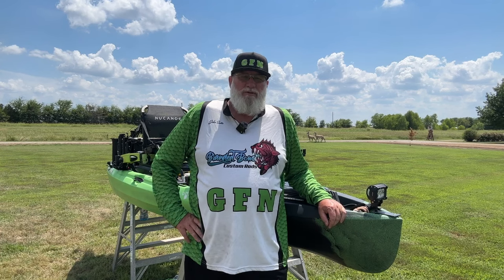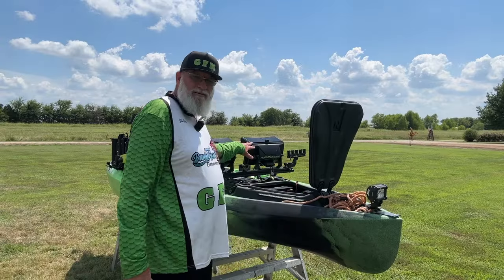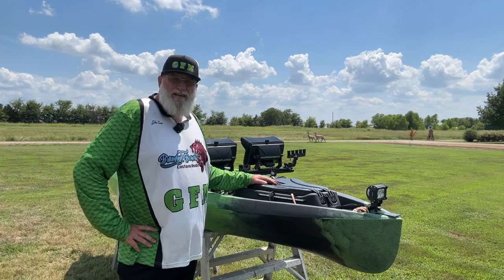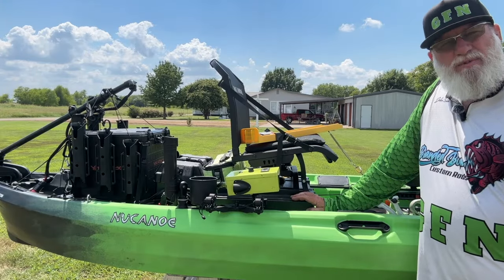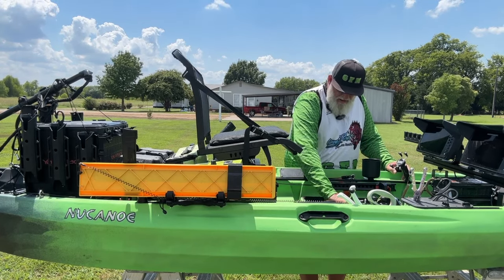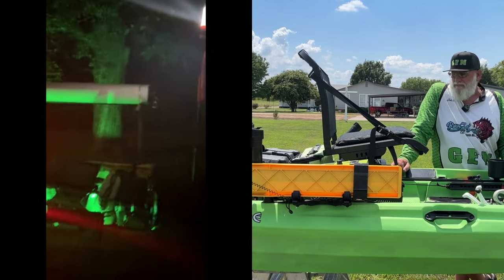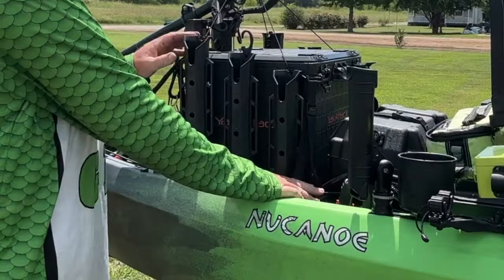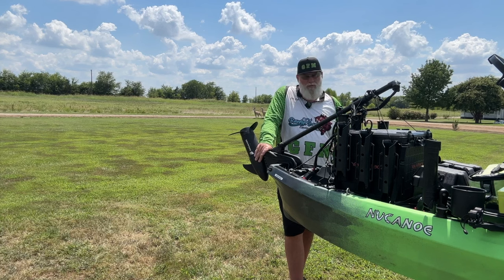Unlimited Fishing Potential: Why Nucanoe Should Be Your Next Kayak Choice!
Hands down this boat the NuCanoe Unlimited is taking the kayak world by storm. Join me in a walk thru of my Nucanoe Unlimited the unlimited fishing machine. Take a walk from bow to stern and learn what makes this your next fishing kayak
00:00 Introduction
00:37 The bow light
01:13 The gear pod
01:30 My batteries and Yak power
02:09 My electronics
03:29 Captains compartment
04:47 The seat
06:15 MY favorite junk drawer
06:48 Unlimited transducer mount
07:52 Yak power system
08:24 Graph shades
09:32 The stern and power